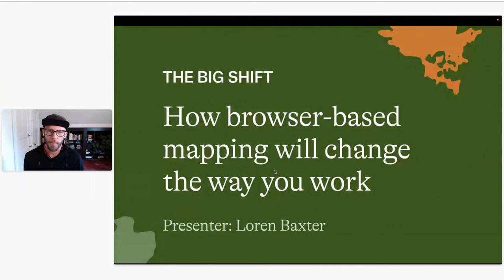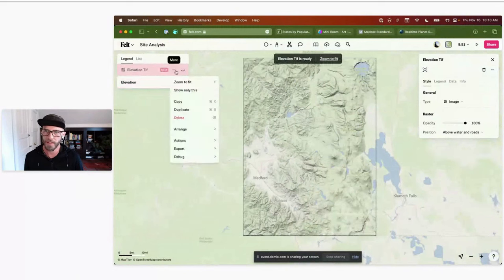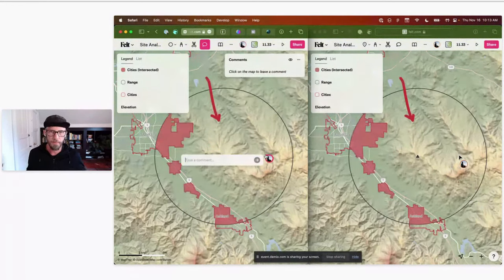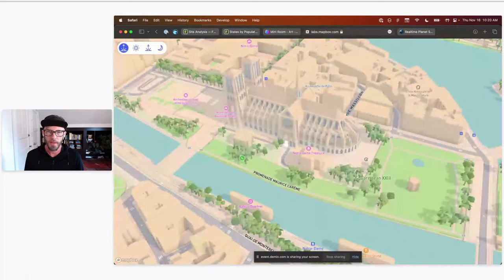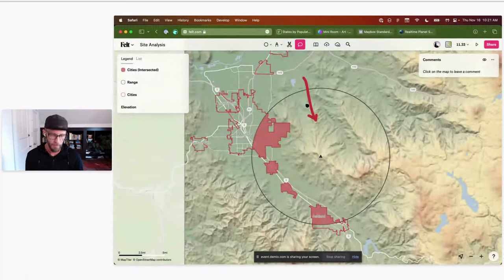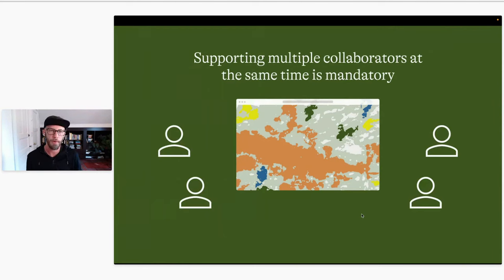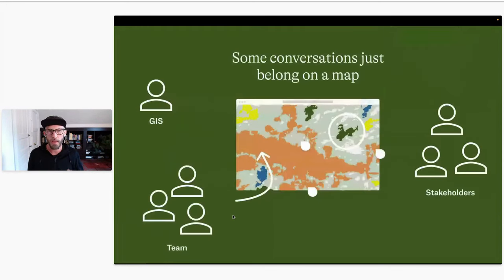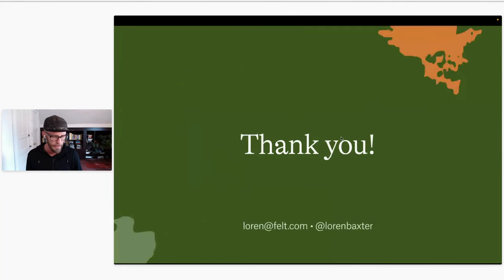How browser-based mapping will change the way you work with maps | Loren Baxer @Felt@feltmaps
Our world changes at a rapid pace. No one is more aware of this than professionals who work with maps on a daily basis. And yet the tools we use to examine, explore, and analyze spatial problems haven’t kept up with our rapidly changing world.

Documents, spreadsheets, images and more have all moved to the web where teams can provide feedback, edit and share seamlessly. This big shift to the browser has unlocked more productivity than anyone could have imagined, and now Felt is bringing that potential for teams whose everyday workflows rely on maps.

Join Felt Designer Loren Baxter, to understand how Felt’s designed the first internet-native mapping tool and why it’s about to transform the way you work with maps.

About the speaker:
Loren Baxter is Lead Designer @ Felt @feltmaps

Loren builds startup companies through design and entrepreneurship, having been a product designer and startup founder in San Francisco for over 15 years. He focuses on bringing early stage ideas to life and joined Felt in its infancy as its lead designer. Previously, he was head of design at Remix (acquired by Via), a cofounder of Priime (YCombinator class of 2015), and design consultant for companies from startups to Fortune 500.